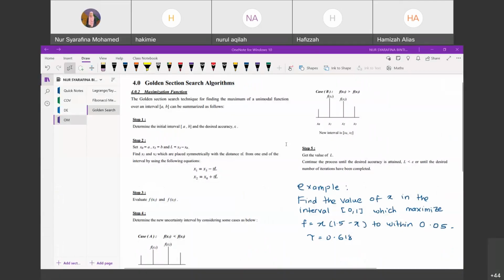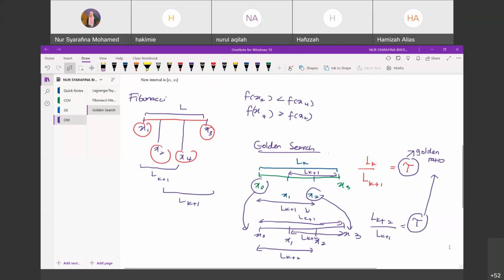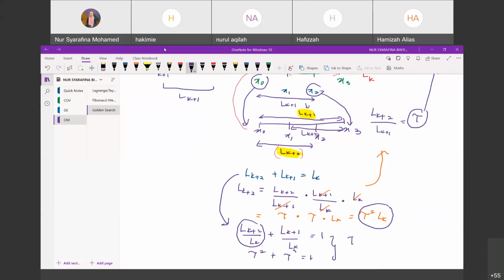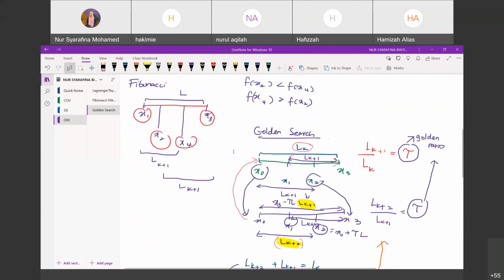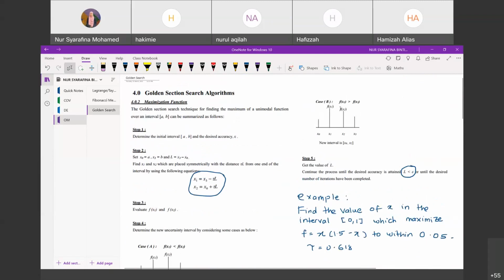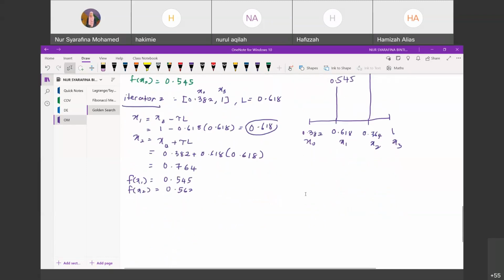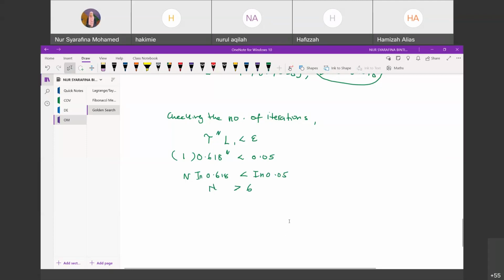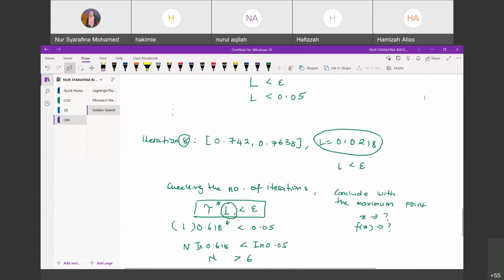Golden Search Method